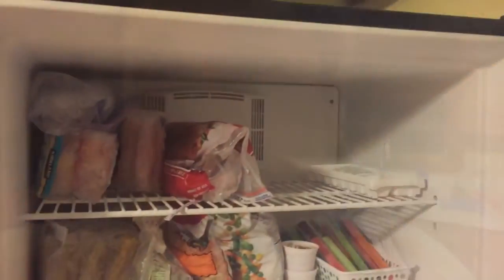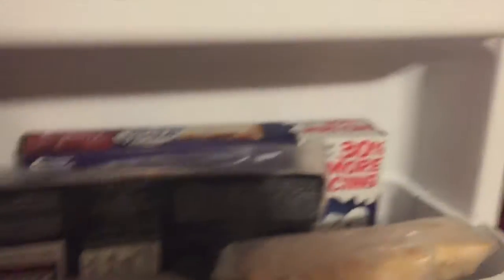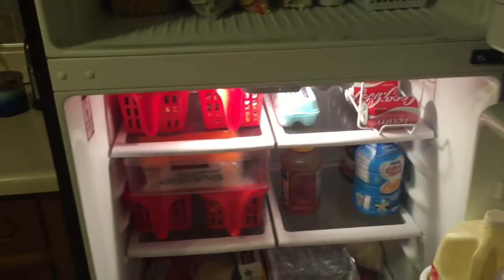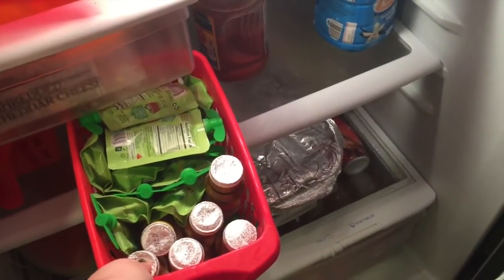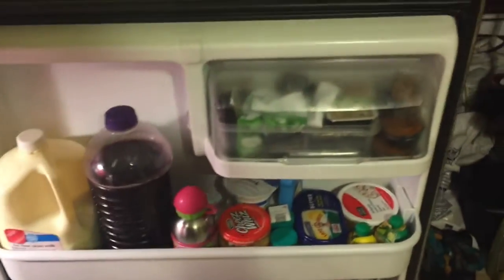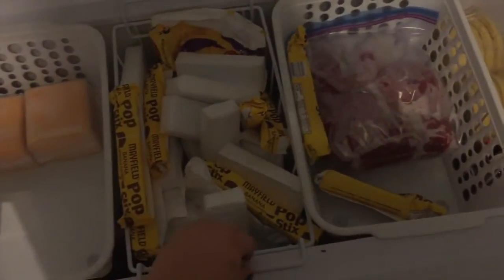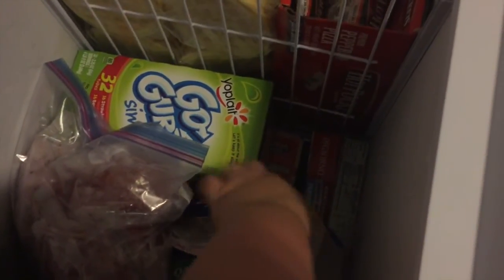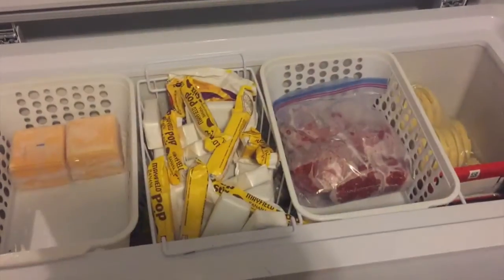Vlogtober Day 5: Fridge, Freezer, and Deep Freezer Organization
Check out how I organize my fridge, freezer, and deep freezer!